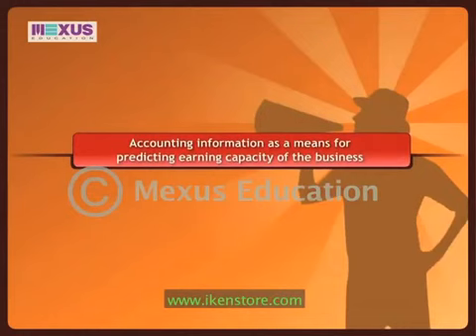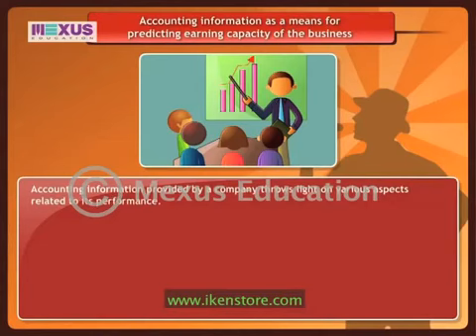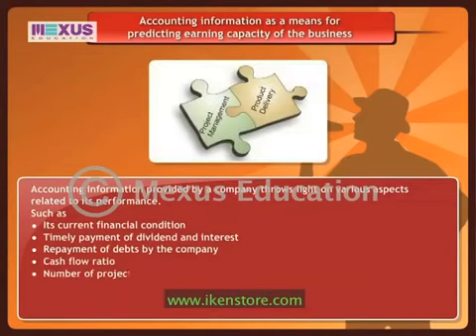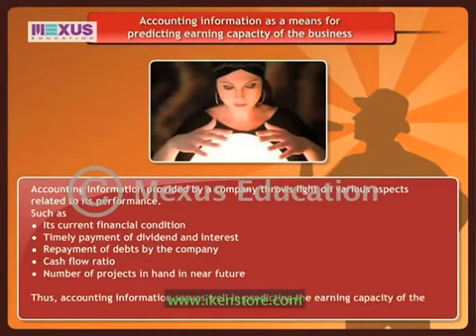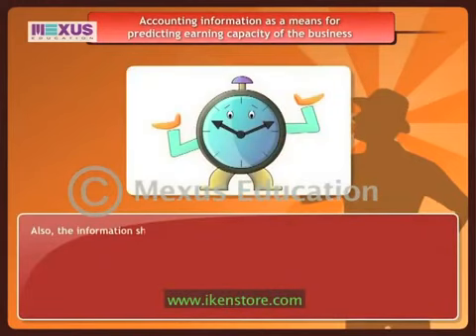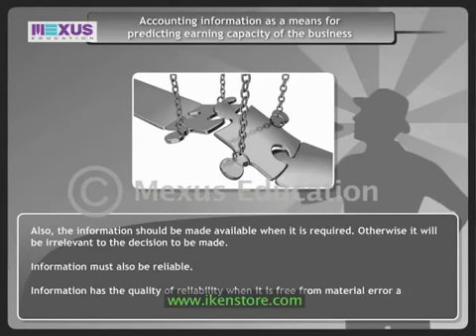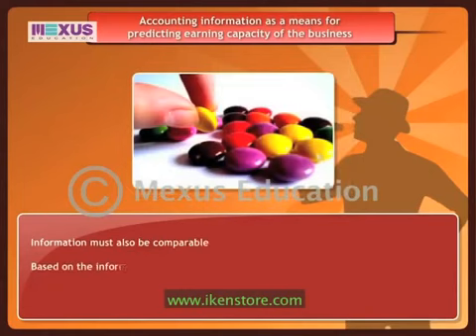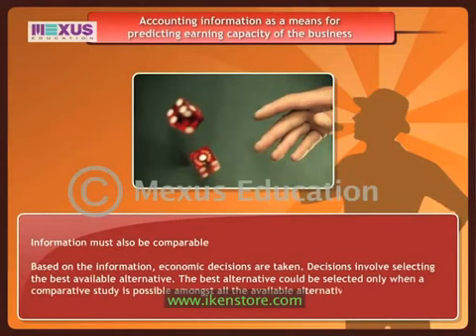16 Dissemination of Information